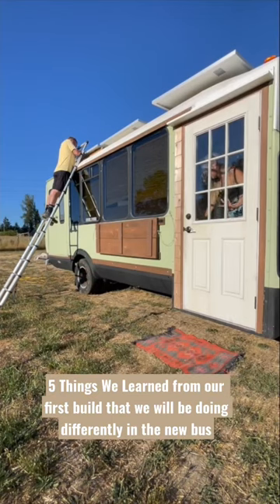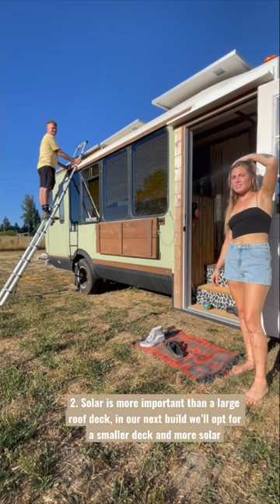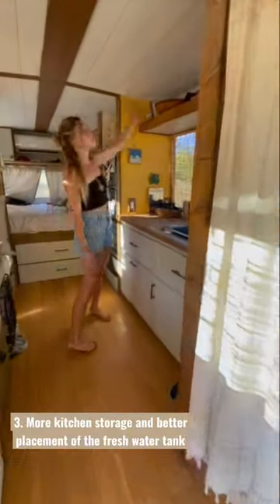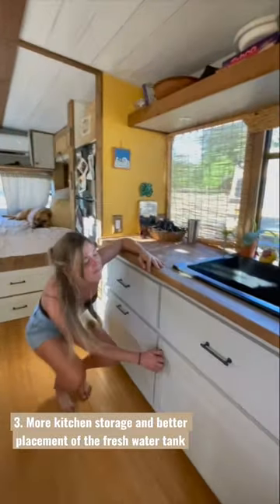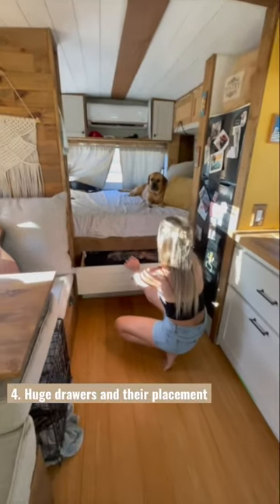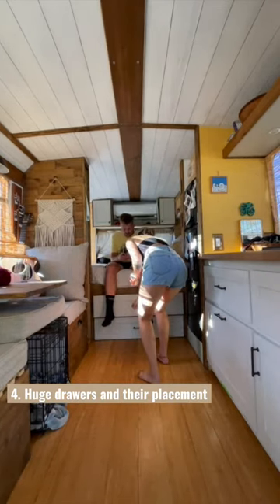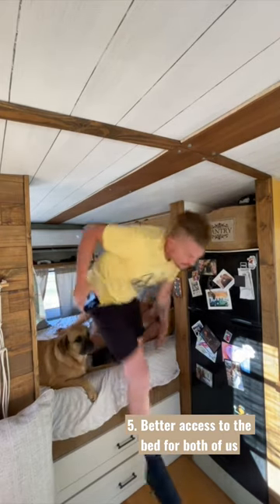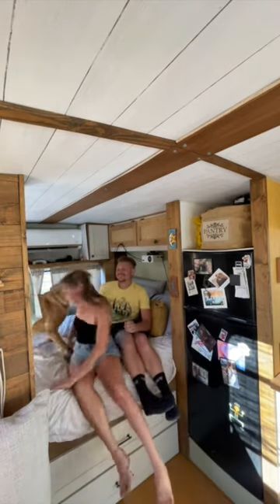5 Things we will be doing differently in our next bus conversion.